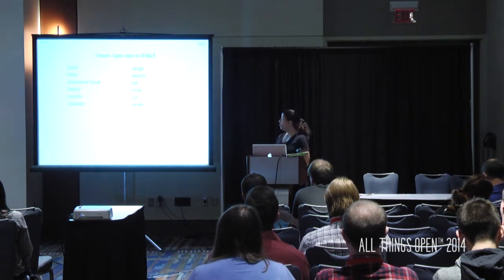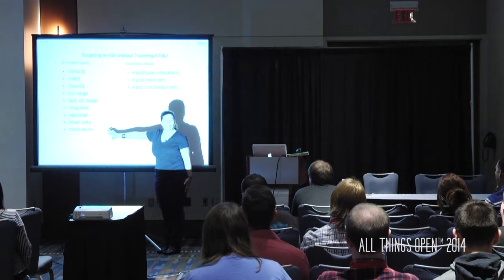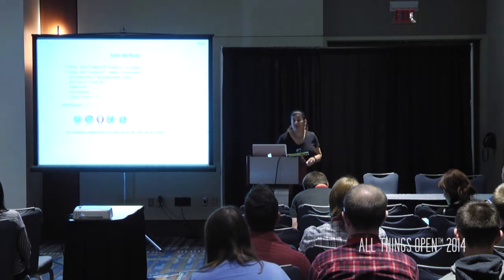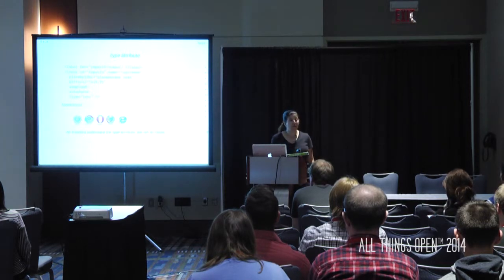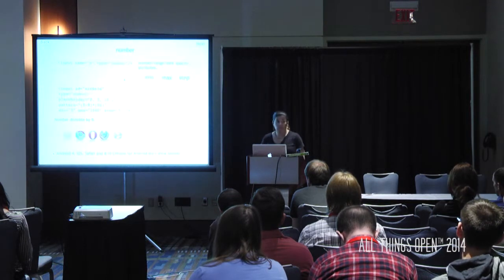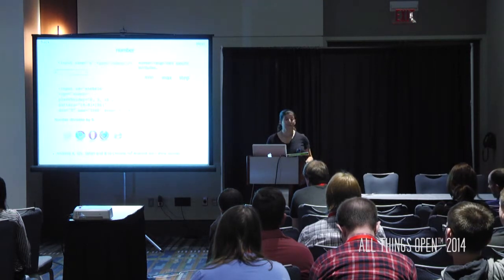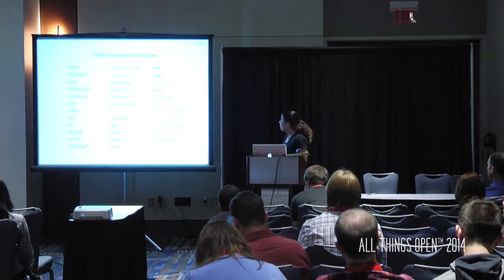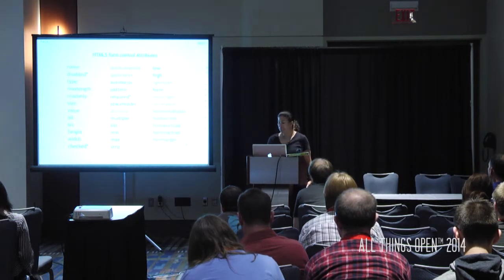All Things Open 2014 | Estelle Weyl | Web Forms: Everything You Need to Know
Estelle Weyl
Senior UI Engineer with Standardista
Front Dev 2
HTML5 Web Forms - Everything You Need to Know